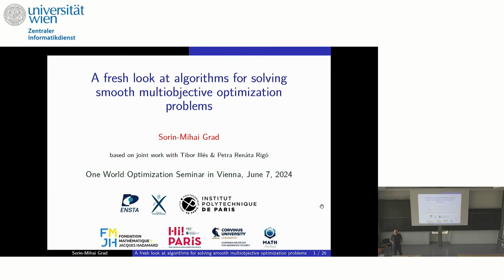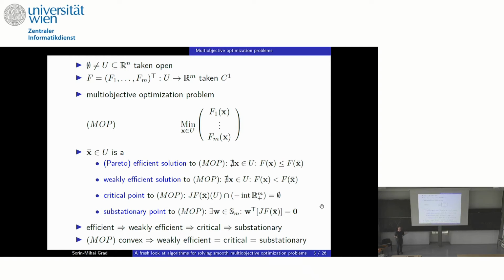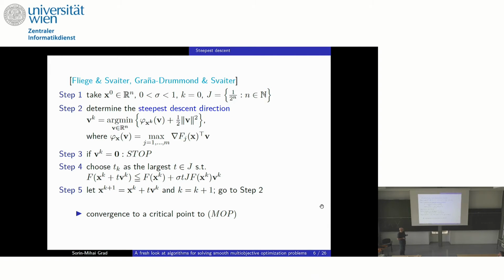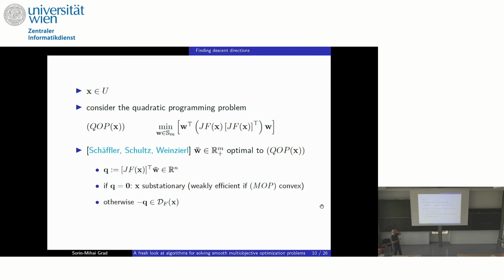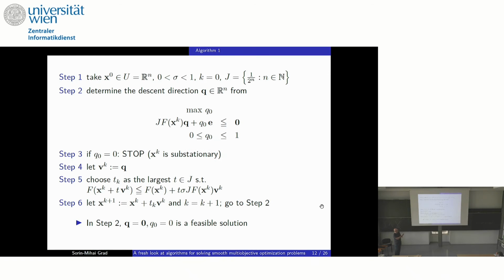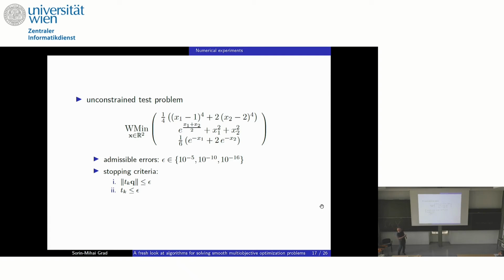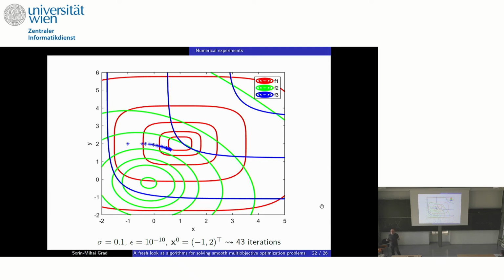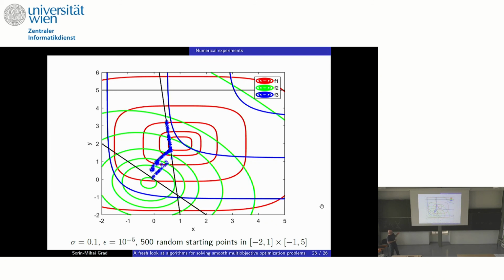Sorin-Mihai Grad -A fresh look at algorithms for solving smooth multiobjective optimization problems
We propose a new approach for constructing practical algorithms for solving smooth multiobjective optimization problems based on determining decreasing directions via suitable linear programming problems. The presented iterative method is specialized for unconstrained, sign constrained and linearly constrained multiobjective optimization problems. In all cases, the objective function values sequence is decreasing with respect to the corresponding nonnegative orthant, and every accumulation point of the sequence generated by the algorithm is a substationary point to the considered multiobjective optimization problem, becoming, under convexity assumptions, a weakly Pareto efficient solution. Different to similar algorithms from the literature, the ones proposed in this work involve decreasing directions that are easily computable in polynomial time.
The talk is based on joint work with Tibor Illés and Petra Renáta Rigó (Corvinus Center for Operations Research at Corvinus Institute for Advanced Studies, Corvinus University of Budapest).